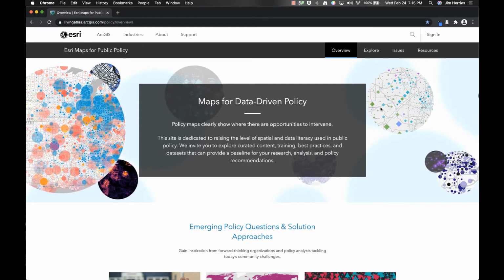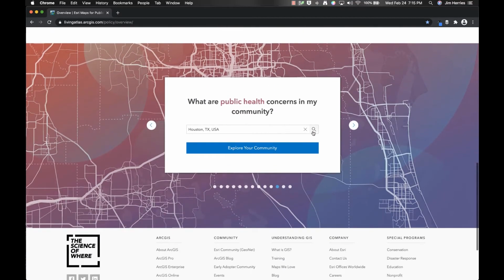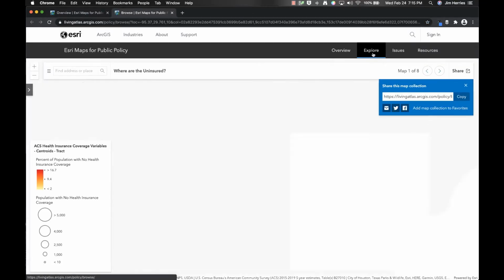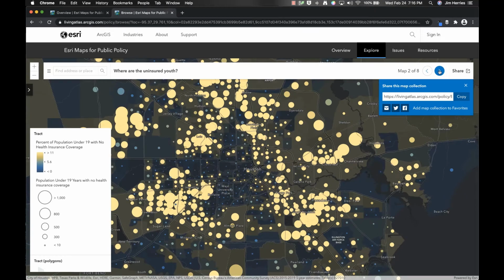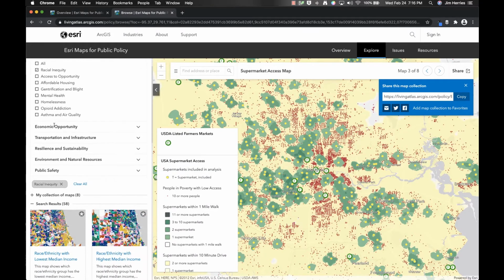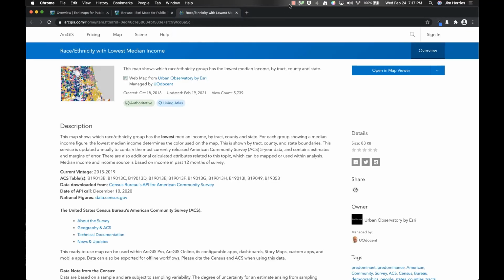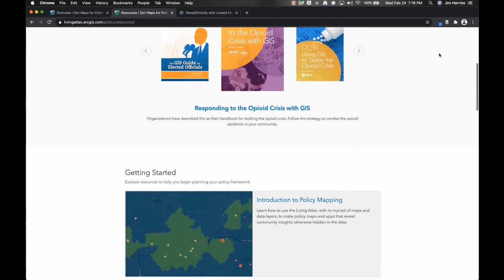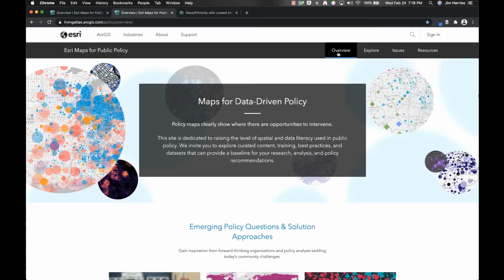Intro to Esri Maps for Public Policy | A Tour of Esri Maps for Public Policy 1/5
This quick tour from Jim Herries, Geographer & Product Engineering Lead on the Esri ArcGIS Living Atlas Team, will show you the maps and resources you can use for free at the Esri Maps for Public Policy site. To explore the site and available data,